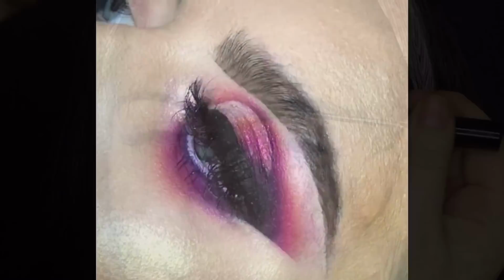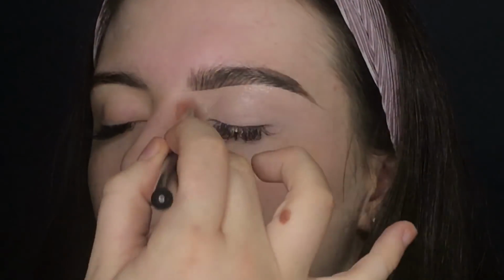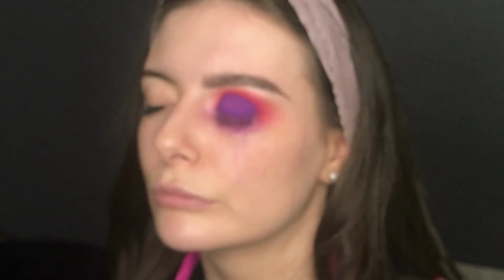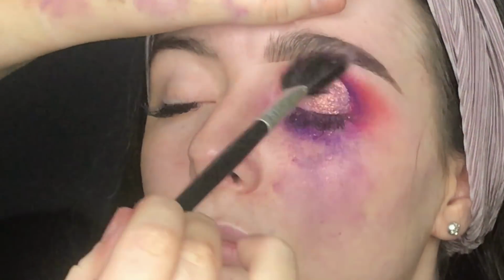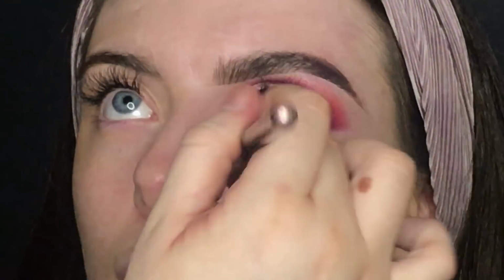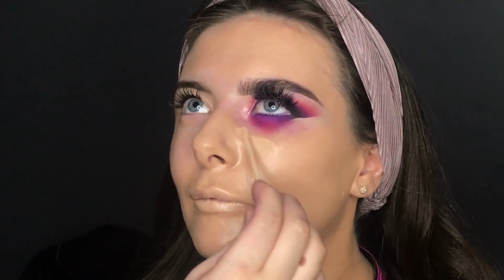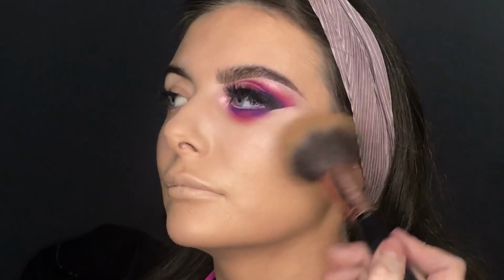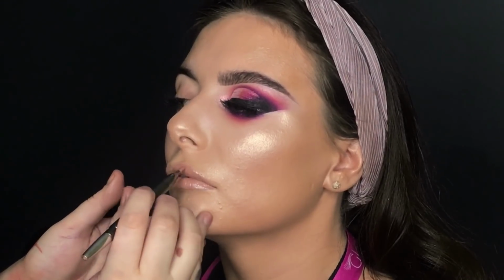PINK & ORANGE CUT CREASE | KEEGA22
Pink and orange glitter cut crease .